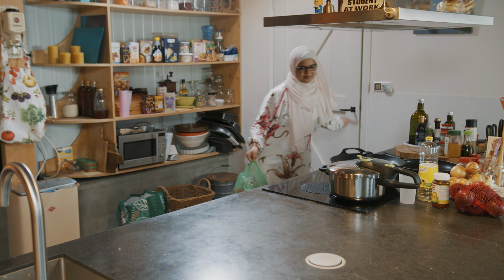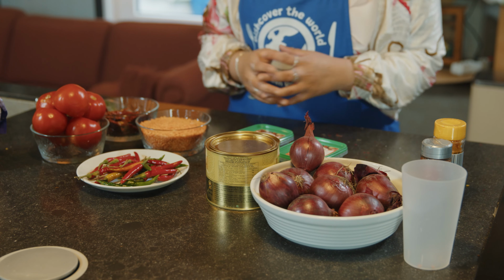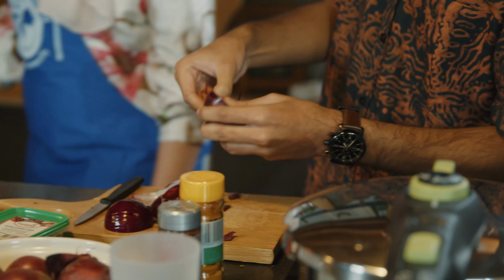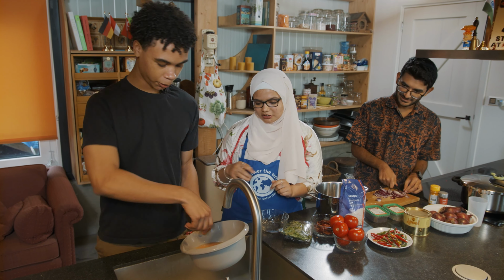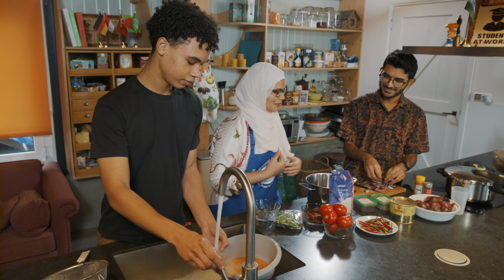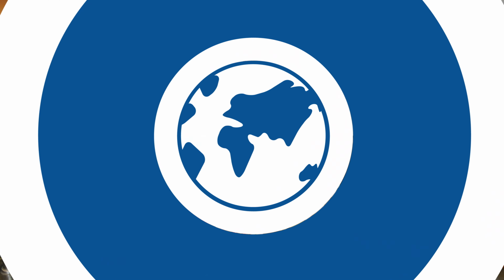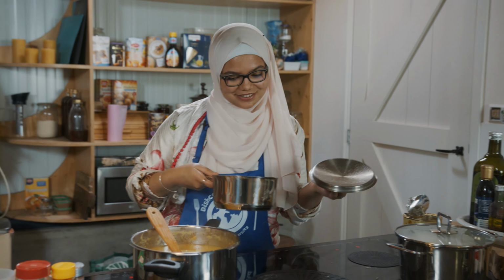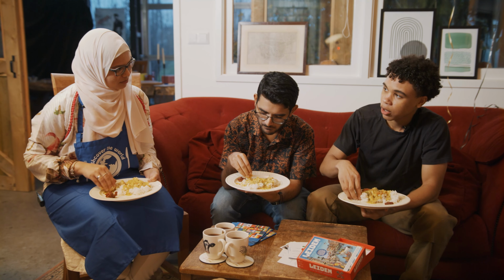FAST, CHEAP & TASTY STUDENT MEAL | Dishcover the world #2 - Dal Chawal from India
A meal that is fast to make. Perfect for everyone who’s on a student budget! Archaeology student Farheen Quadri from India learned to make this dish, Dal Chawal, from her mother. After a long day at uni, it is easy to make and it brings her back to happy memories. Together with other international students who went on the adventure of studying abroad, she prepares her dish. Do you also want to make Dal Chawal? Then watch this video and find the recipe below in the description.

What is the dish you turn to when you have little time to cook?

00:00 Intro
00:35 Ingredients
01:30 Who taught you to make this recipe
02:30 What is your favourit dutch food?
02:50 What cultural difference in the Netherlands you had yo get used to?
03:30 How to make Dal Chawal
04:25 Dinner is served

Dal Chawal
Ingredients (for 4p):
 • 1 cup basmati rice
 • 1 cup masoor dal (red lentils)
 • 1 medium tomato, medium diced
 • 5 cloves garlic
 • 1 fresh chilli, sliced in half
 • 1 dried red chilli
 • 3 1/2 tbsp ghee
 • 1/2 tsp turmeric powder
 • 1/2 tbsp mustard seeds
 • 1/4 tbsp cumin seeds
 • Salt

How to prepare:
The dal
1. Add masoor dal to a pressure cooker and wash it a few times till the water runs clear.
2. Then, add tomatoes, garlic, chilli, water, turmeric, and salt and pressure cook for 2-3 whistles on medium heat. After the pressure drops, open the cooker and ensure that the dal is soft and mash it to your liking- add in water if necessary to get a lentil soup type consistency
3. In another pan, add ghee on medium heat. Add mustard seeds and let them splatter for a while- then add cumin seeds and let them roast for 30 seconds or so.
4. Add dried red chilli and garlic cloves and sauté until the garlic is brown.
5. Turn off the heat and quickly add it to the pressure cooker with dal. Boil the dal well, if you had added water, to get it to desired consistency and simmer for 2 minutes in the cooker.
6. Garnish with some coriander and serve it on some steaming hot white rice

The rice
1. Wash the rice in a pot until water runs clear.
2. Add in enough water that it will reach the first column of your index finger when you place it on rice.
3. Add some salt and ½ tbsp of ghee. You can also add a 1 tsp of vinegar to get fluffier rice.
4. Boil the rice until the water has evaporated and reduced on medium heat- check if the rice  easily breaks, if not add in water as necessary.
5. Turn the heat down and steam the rice with a lid for 5-10 mins or until the water is completely gone and the rice is soft